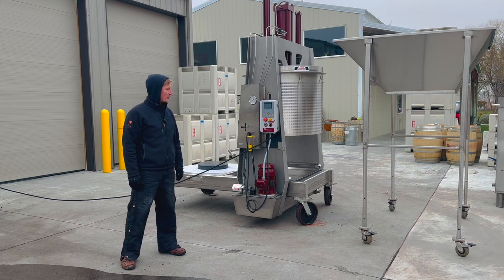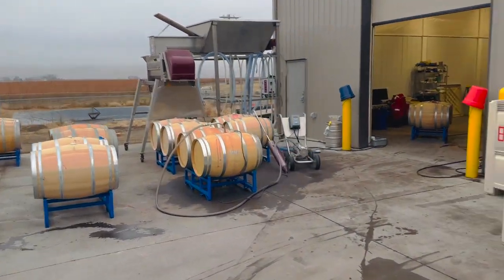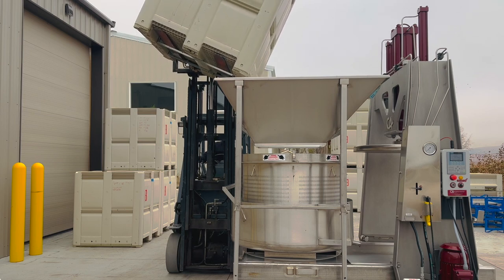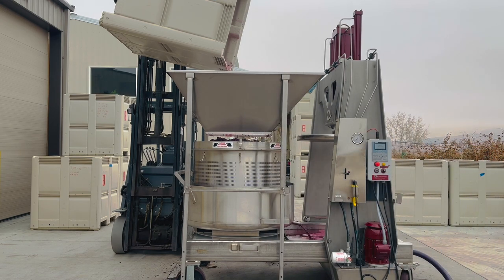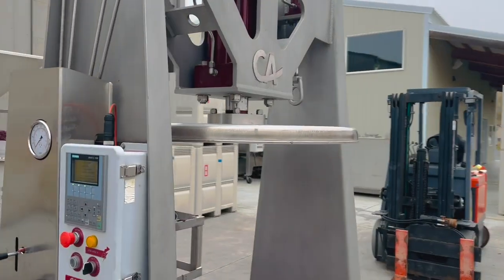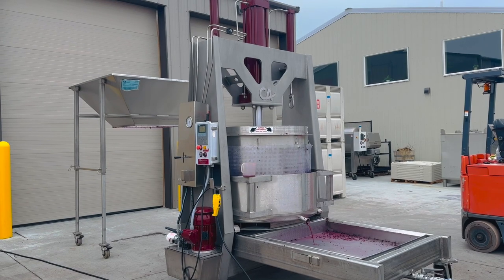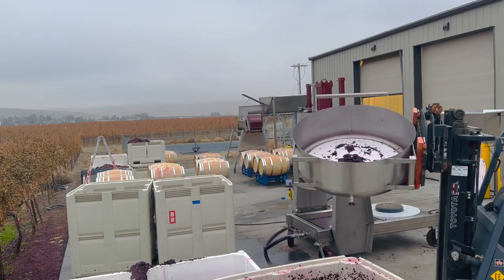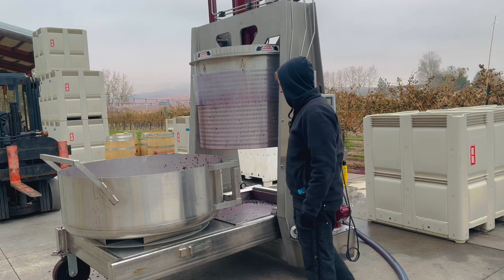Full Demo of Carlsen and Associates Wine Basket Press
We purchased the Carlsen & Associates Wine Basket Press in the summer of 2022 and it was one of the biggest upgrades for our winemaking. It's easy to use, has very gentle juice extraction, and insanely fast press cycles from what I was used to.

I researched this thing for a few years and the only way I could see it run action is to visit a neighboring winery during harvest. Our harvest window is pretty tight here on Red Mountain so when other winemakers are pressing, so am I. If you're looking to purchase this press, I for one highly recommend it and I hope the demo I chopped together helps you understand the workflow.

Any and all questions and recommendations are welcomed.

Cheers!
Greg